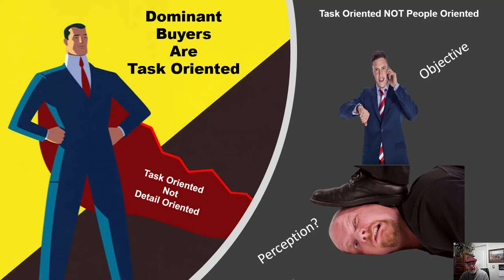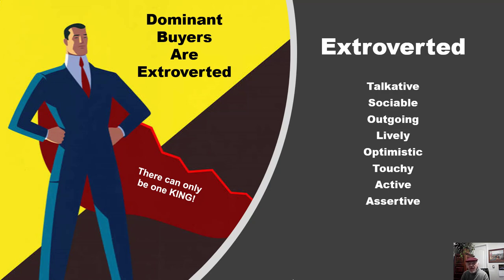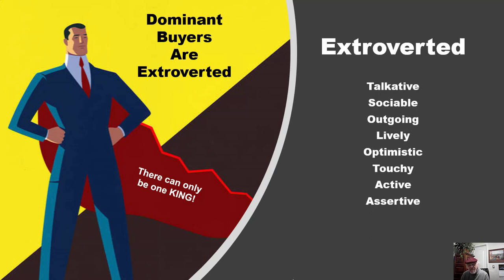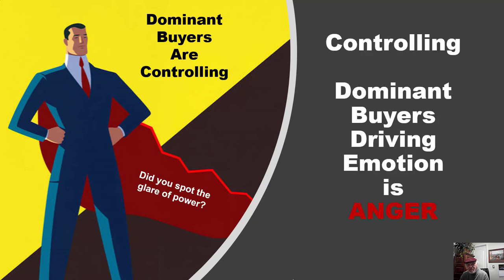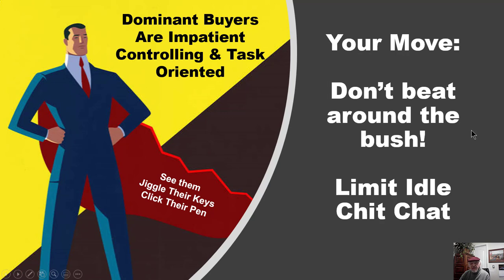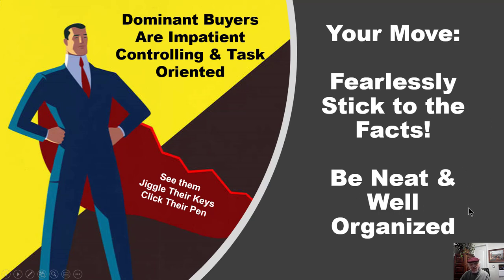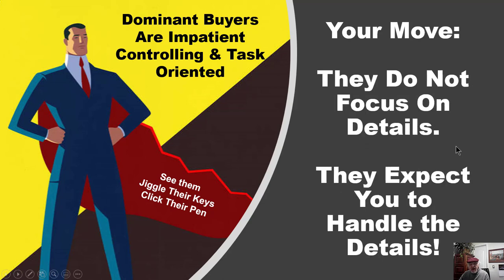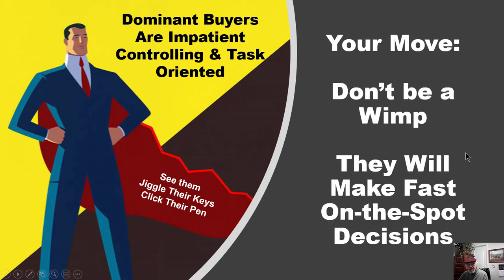Leson One Behavioral Selling The Dominant Buyer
Lesson One of Five Lessons on Behavioral Selling. The Behaviors, Dealing with the Dominant Buyer. Tips on how to spot the Dominant Buyer and how to deal with Dominant Buyer. There is a Free 4 page written lesson to go with this. See Below for details on how todownload the 4 page lesson. This is called Final Test Version.pdf If you would like to visit please calll me at the number in the video or send an email to CoachTed . I have worked with pretty much every brand of car with Top Dealers and also worked with REal Estate both in training and investing.